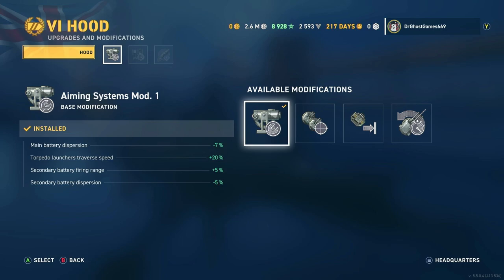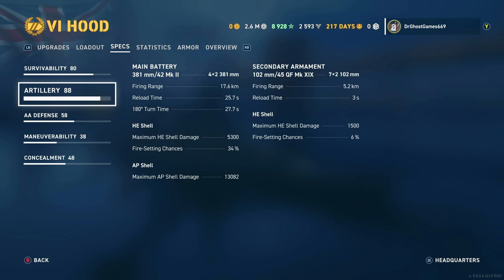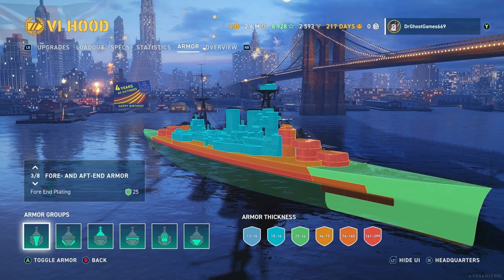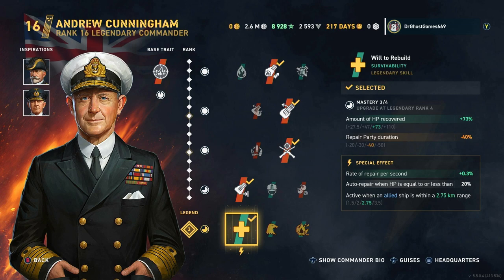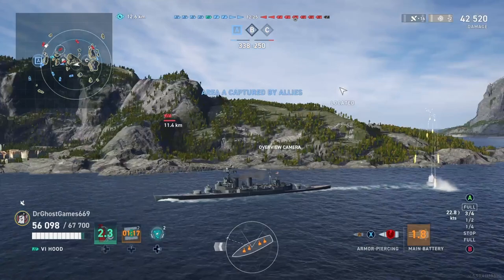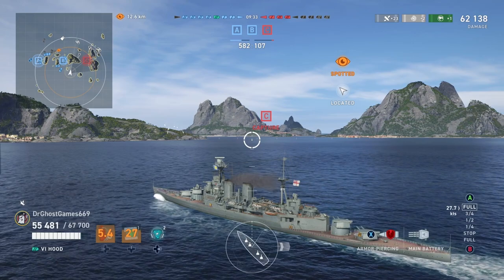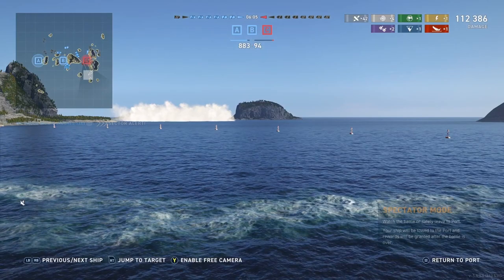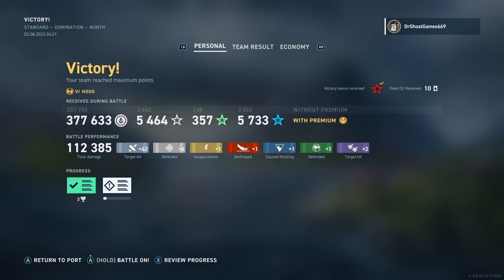Battlecruiser, not a battleship! - HOOD || World of Warships: Legends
Woah! It looks like a majority of you guys & gals out there wanted a video on everyone's favorite battlecruiser - HMS Hood! SO HERE YOU GO :-D

XBOX LIVE!
DrGhostGames669

Corsair K55 RGB PRO (Gaming Keyboard)
Corsair HS65 SURROUND (Gaming Headset)
Corsair Ironclaw RGB (Mouse)
MAONO 192KHZ/24Bit USB (Microphone)
3.0 32GB Flash Drive
1080p Capture Card
x2 Monitor set-up

0:00 - Review
8:36 - Commander Build
9:33 - Gameplay